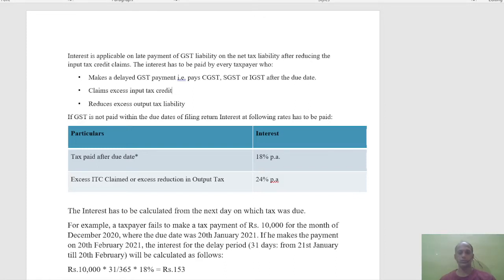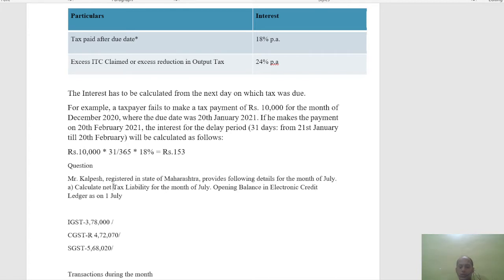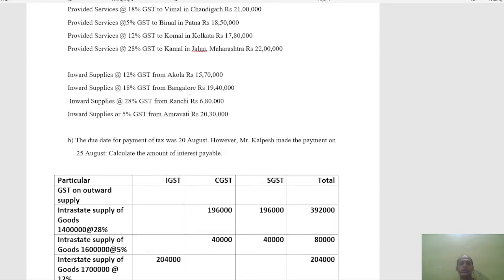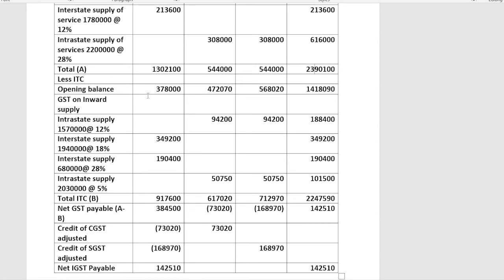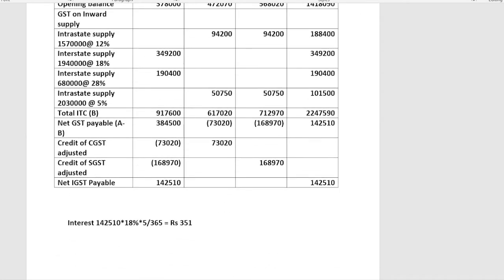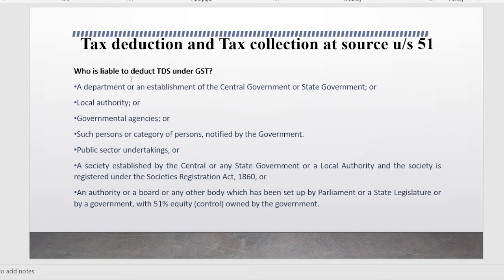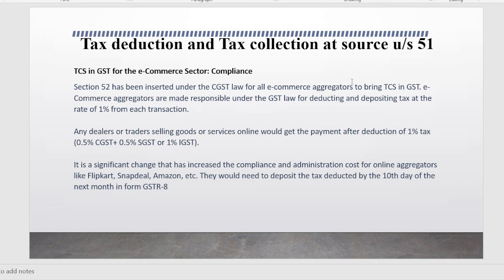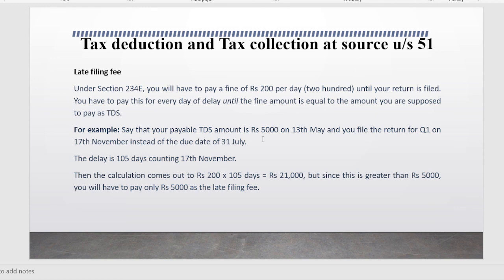Interest TDS and TCS under GST Section 50-53